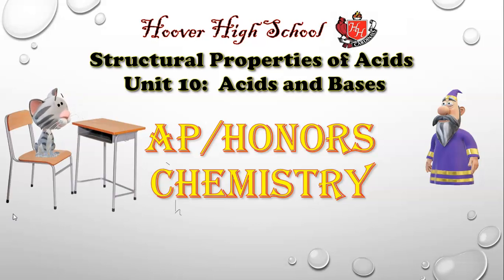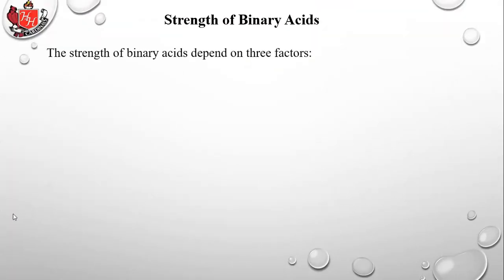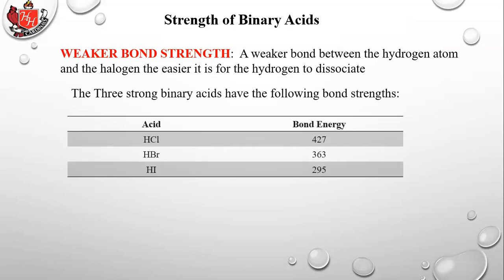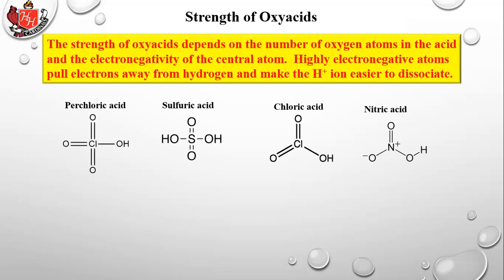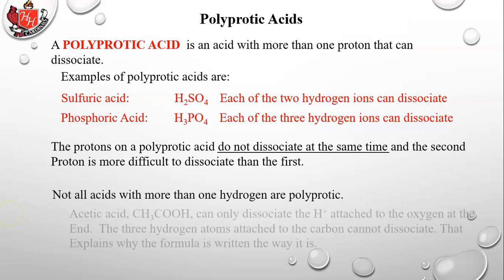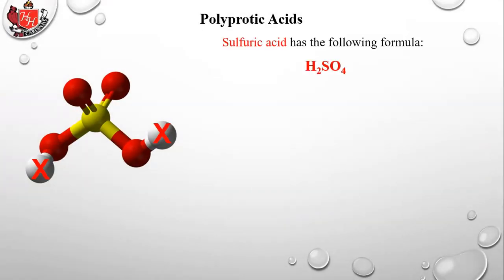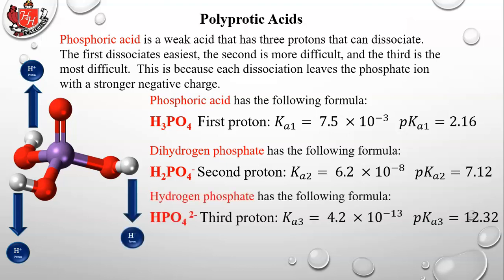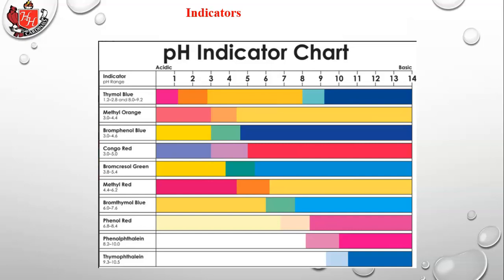Day 80 Structural Acids